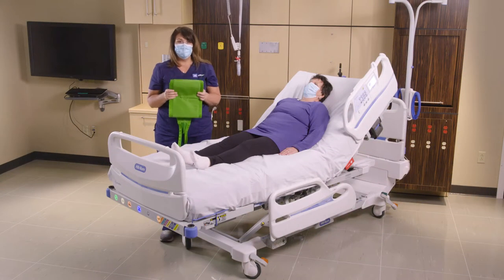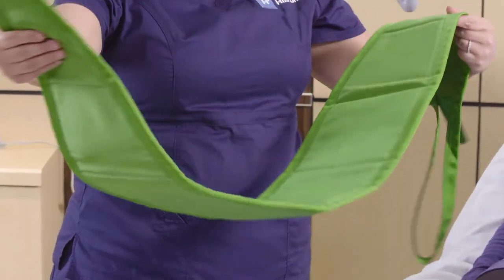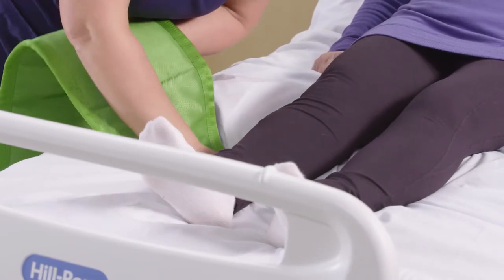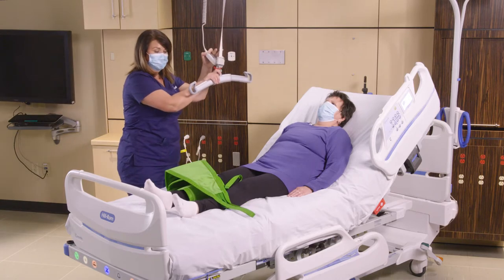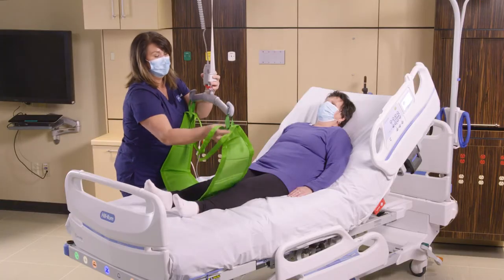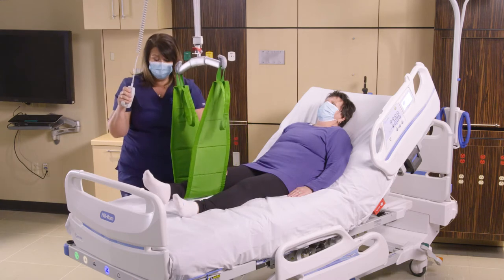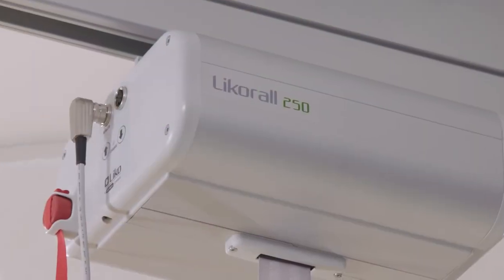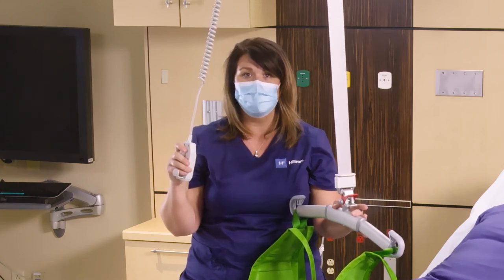Hillrom | MultiStraps™ Lift Aid - Limb Holding | In-Service Video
Learn how to use the MultiStraps for limb holding.  Refer to the User Manual for complete instructions prior to use.